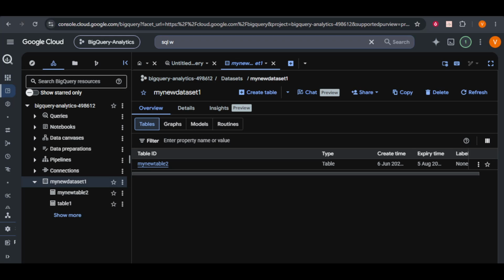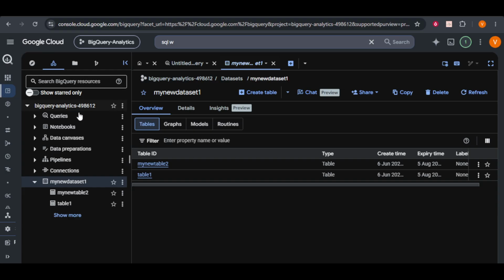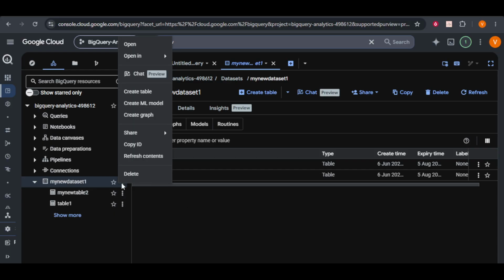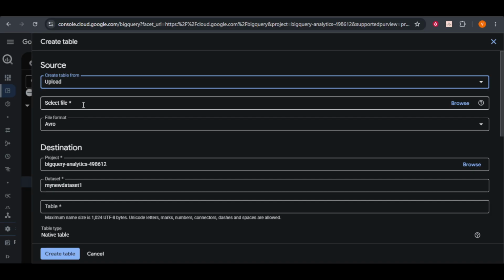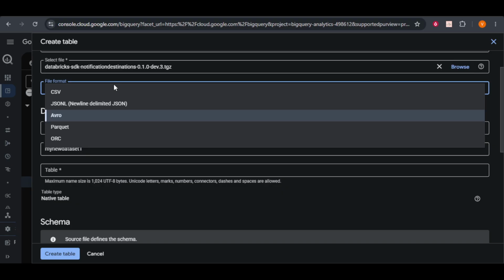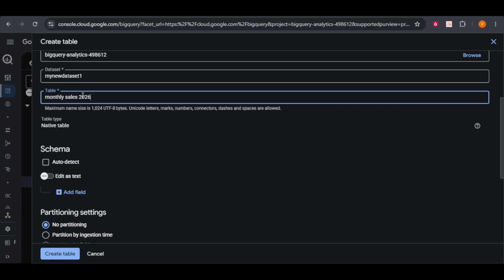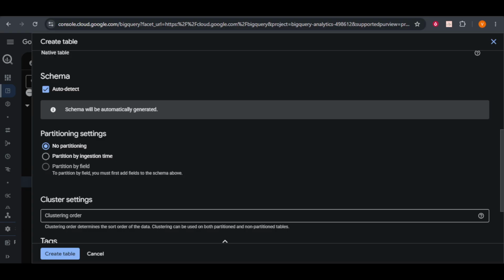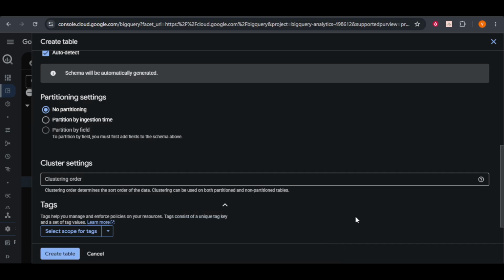How to Load CSV File into Google BigQuery (Quick & Easy)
In this professional tutorial, we will guide you through the process of loading CSV files into Google BigQuery. This video covers essential steps, best practices, and some common challenges you may encounter while working with large datasets in a cloud environment.

By the end of this tutorial, you will have a clear understanding of how to efficiently load your CSV files into BigQuery and optimize your data workflow. Watch till the end to ensure you grasp all the critical concepts and make the most out of your data analysis in Google Cloud.